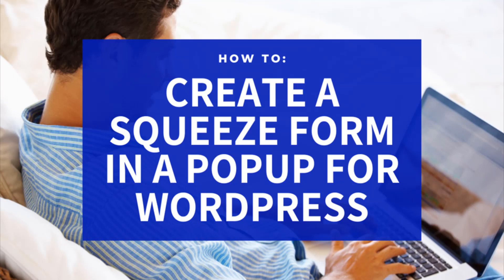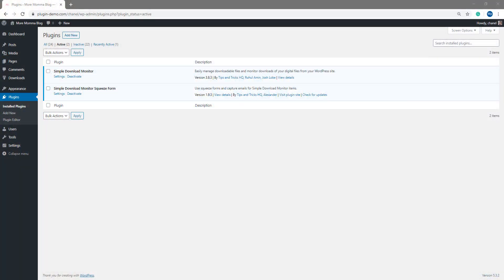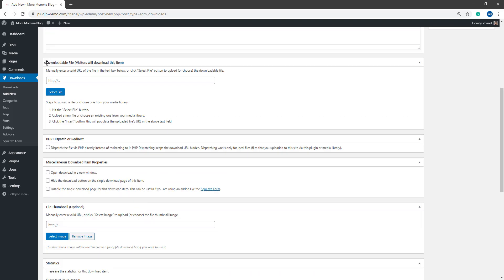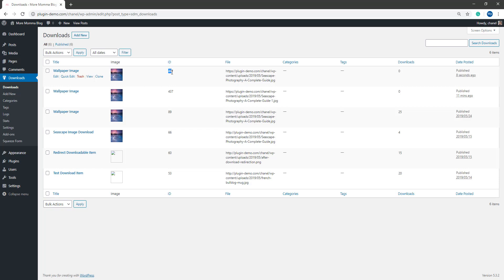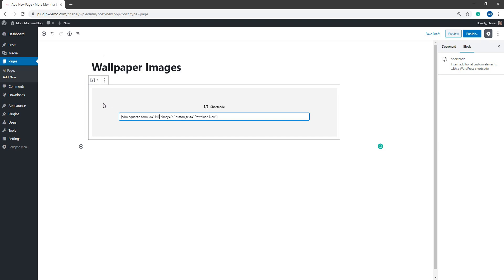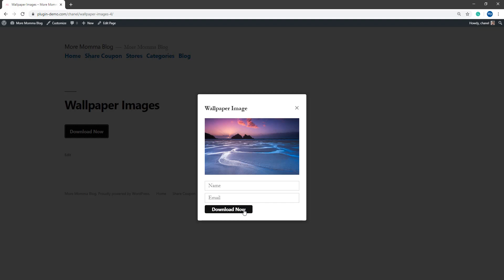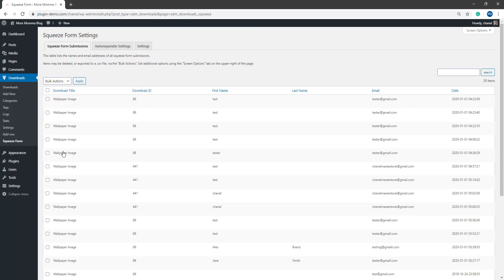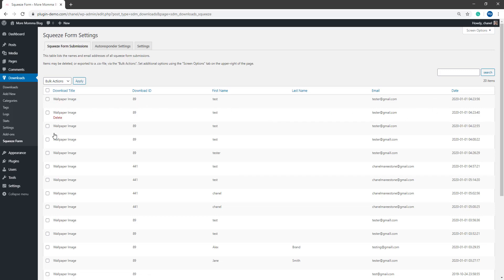Create a Squeeze Form in a Popup for WordPress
In this tutorial, we take a look at how the Simple Download Monitor Plugin and the Squeeze Form Addon can be used to create a squeeze form popup window where users will need to supply their name and email in order to download the digital content you are offering.